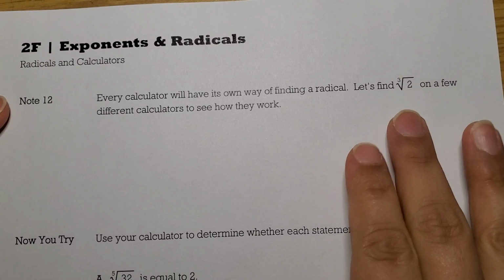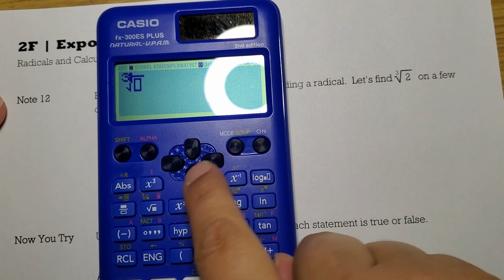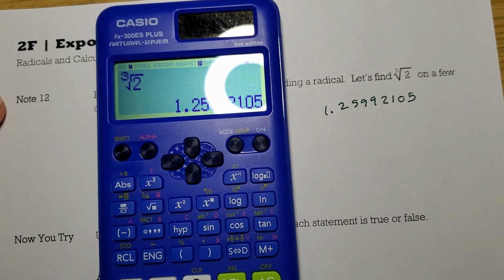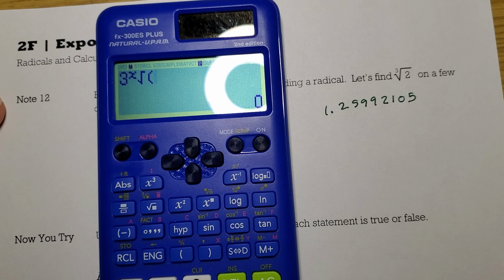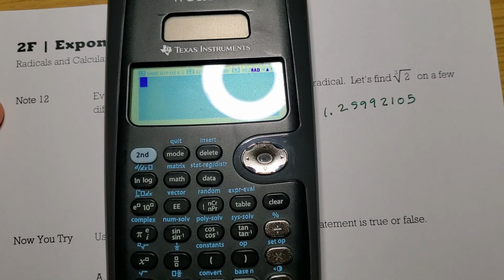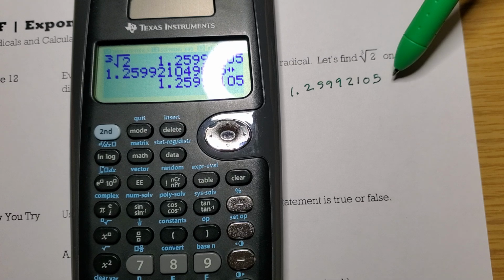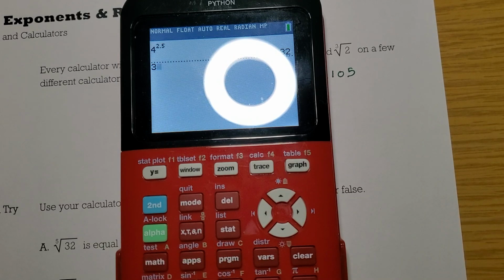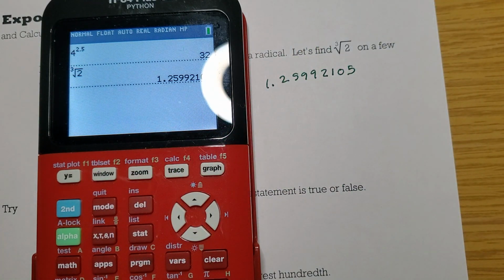2F Radicals on a Calculator